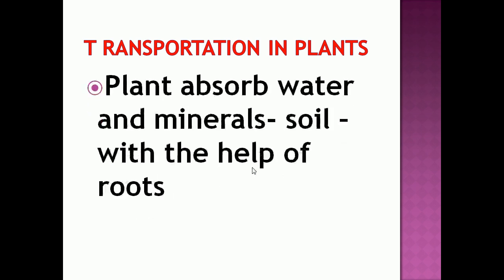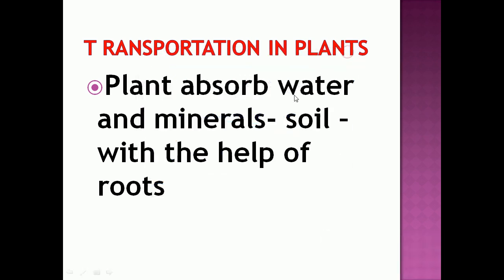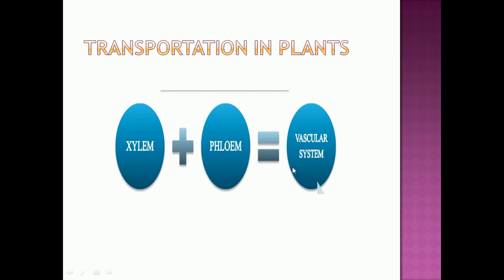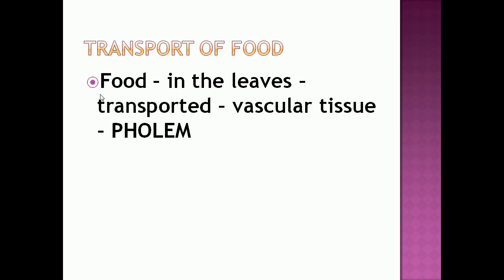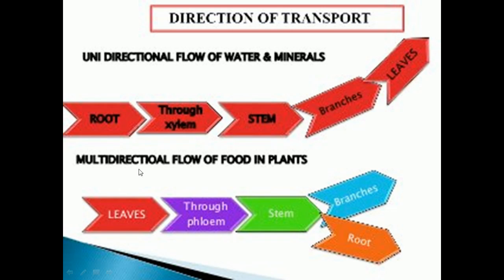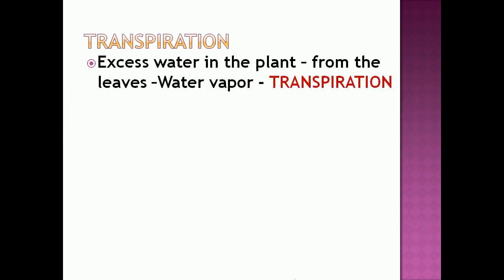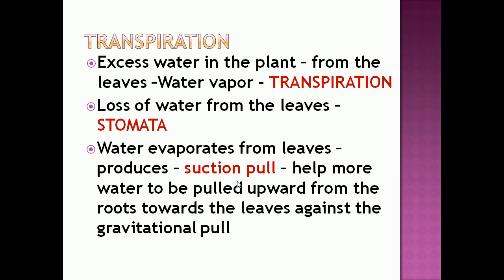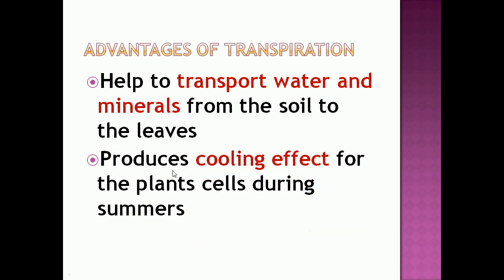Class 10 life processes part 5